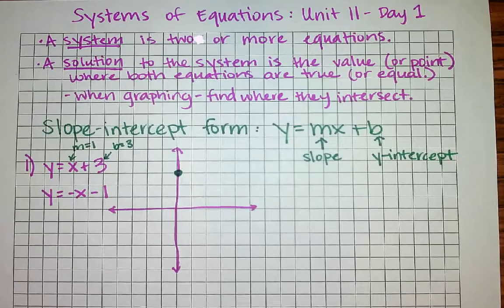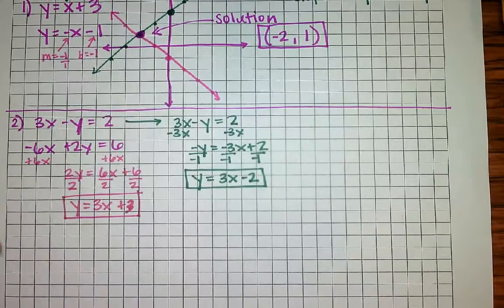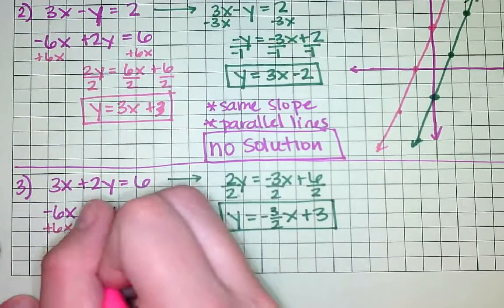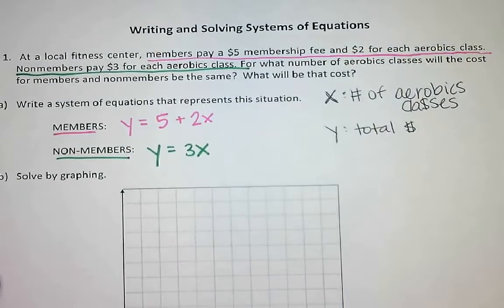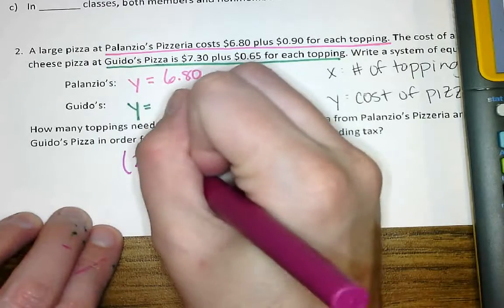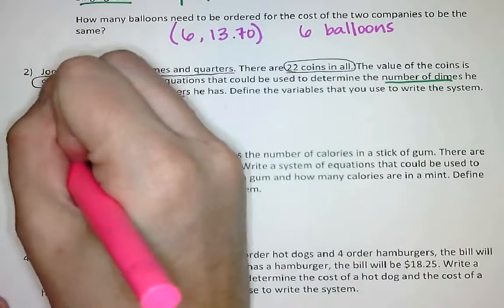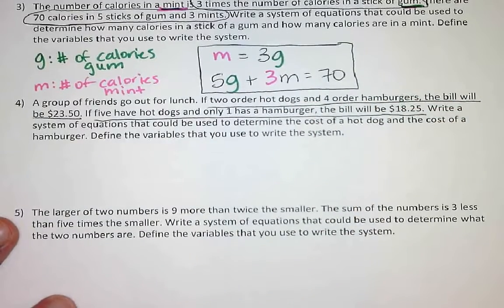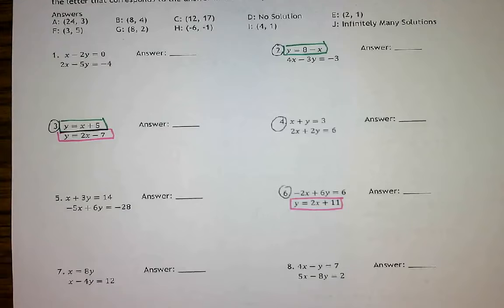Alg Hon Unit 11 Day 1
Graphing and Writing Systems